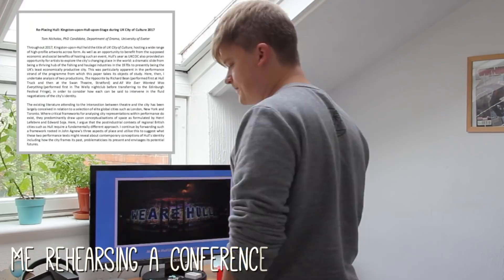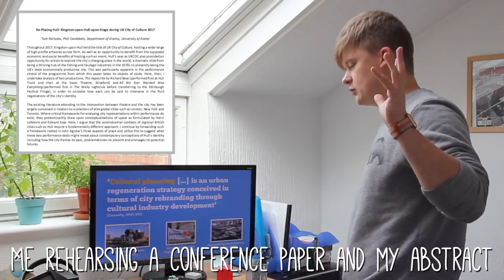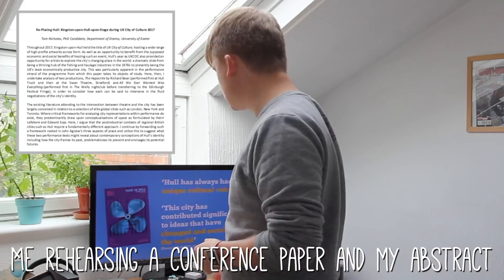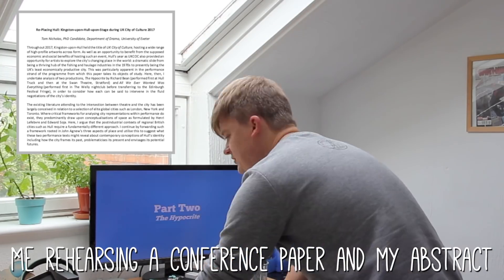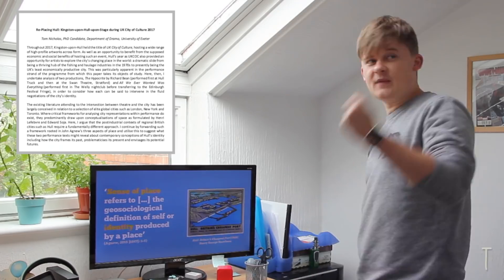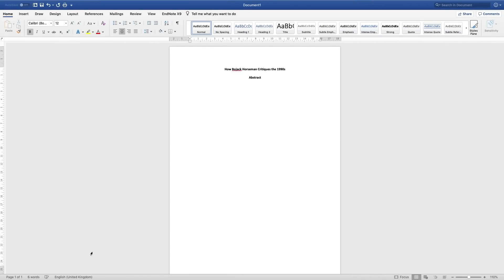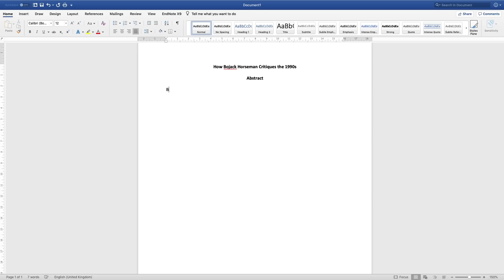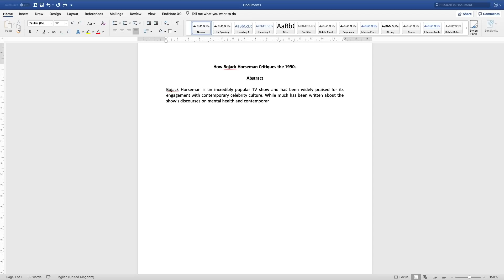How to write an Abstract | Essay Tips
In this video, I look at how to write an abstract for a research paper with examples drawn from my own experience as a PhD Student. Writing an abstract can be tough, knowing what to include in an abstract and what to leave out when trying to summarise your conference paper or journal article in such a short amount of space can be particularly frustrating as these few hundred words will be what represents your work to conference organisers or potential readers.

Here, then, I explain my own process for writing an abstract including ensuring it contains your motivation, problem statement, approach, results and conclusion. I then put these ideas into practice by creating an abstract for a recent video essay I released: How Bojack Horseman Critiques the 1990s.

Useful Links
Philip Koopman’s advice on how to write an abstract

The Manchester Academic Phrasebank by John Morley

Writing Your Journal Article in Twelve Weeks by Wendy Laura Belcher

If you've enjoyed this video and would like to see more including my What The Theory? series in which I provide some snappy introductions to key theories in the humanities as well as PhD vlogs in which I talk about some of the challenges of being a PhD student then do consider subscribing.